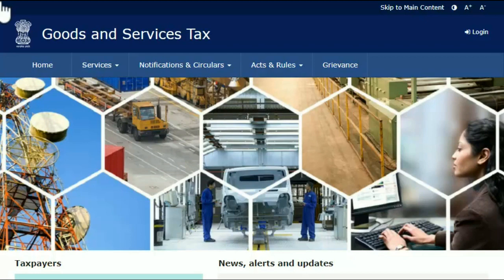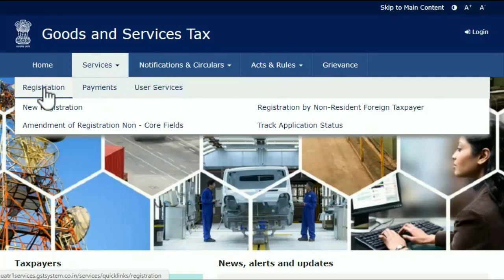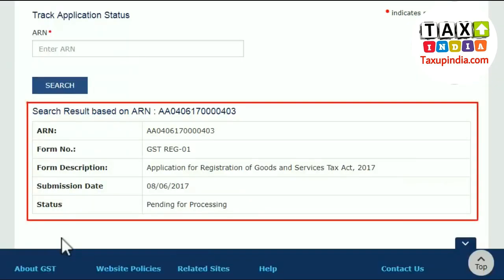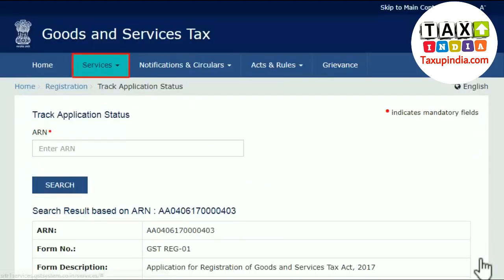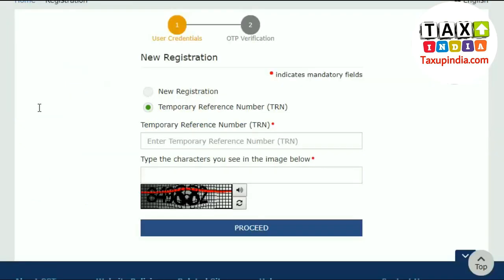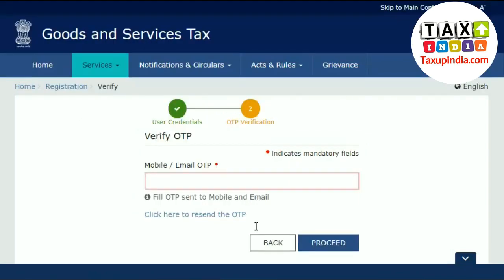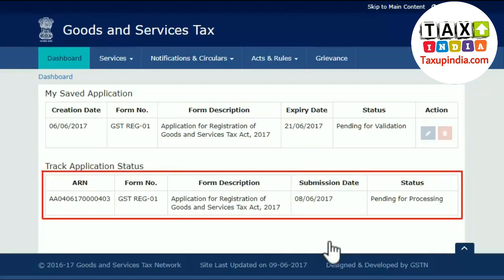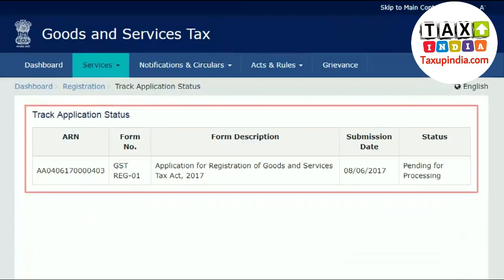How to Check GST Application Status In GST Portal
You can see here, how to check your submitted gst application status.